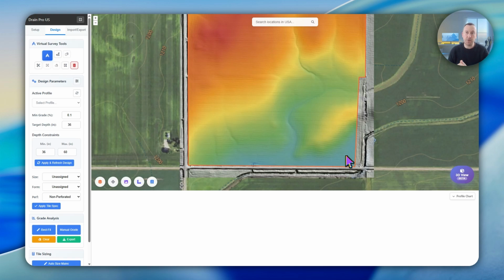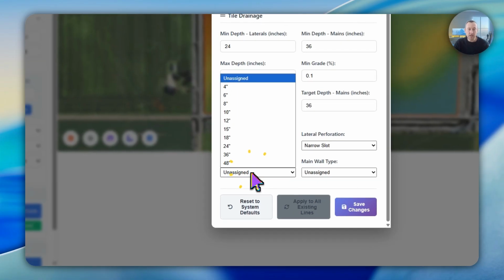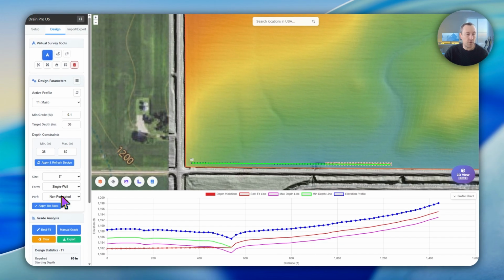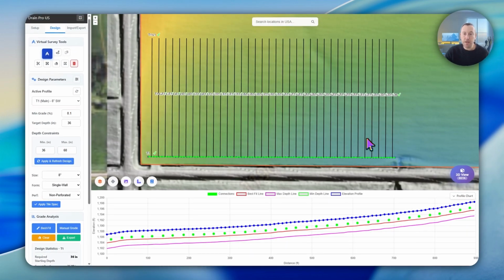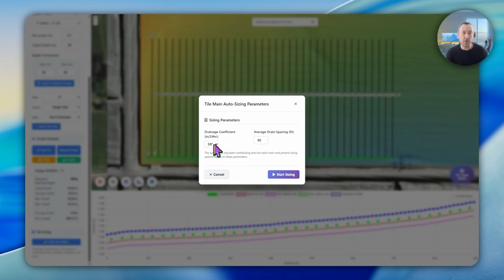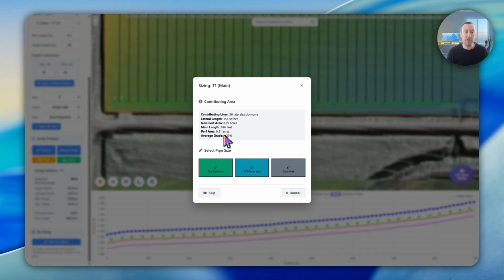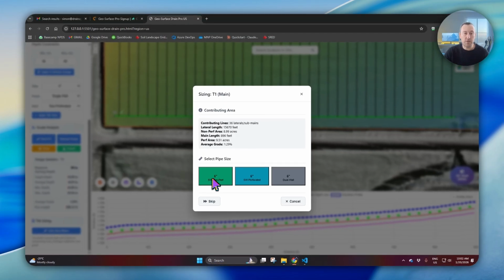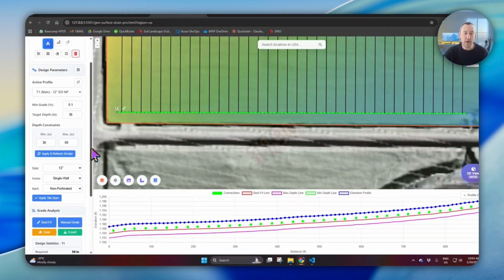Tile Pipe Sizing: Manual Selection & Auto-Size by Flow | Geo-Surface Drain Pro Tutorial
If you're a farmer or contractor working on drainage projects, you don't need more software — you need clearer answers.

Geo-Surface Drain Pro calculates pipe sizing based on actual drainage area and flow — so you're not guessing or over-sizing "just to be safe." Get the right size pipe for each section of your system.

This tutorial explains:
• Setting pipe sizes and materials (corrugated, smooth wall)
• Understanding flow accumulation and capacity requirements
• Using the auto-size feature for flow-based sizing
• Viewing pipe capacity vs. required flow
• Sizing mains, submains, and laterals appropriately

Proper pipe sizing ensures your drainage system can handle peak water flow without backing up or overflowing — and without wasting money on oversized pipe where it's not needed.

Don't confuse simple with limited. Geo-Surface includes engineering-grade flow calculations without the engineering-grade complexity.